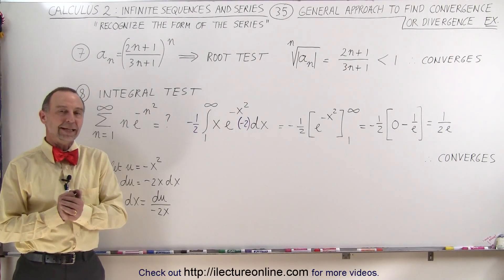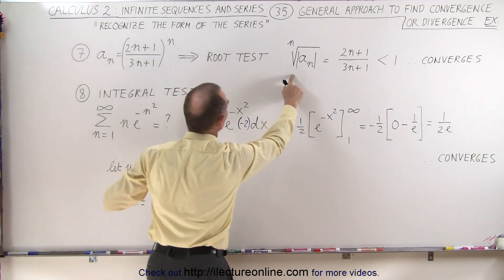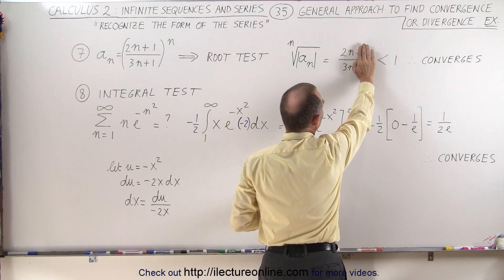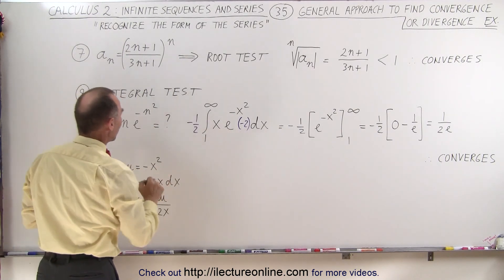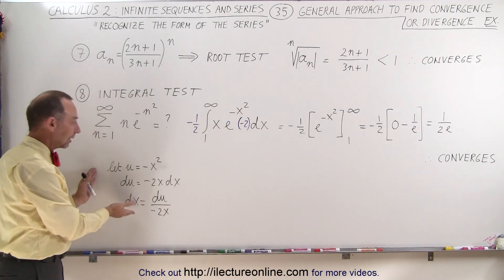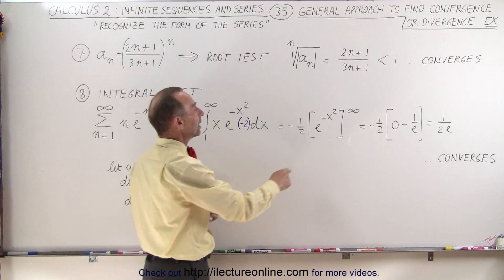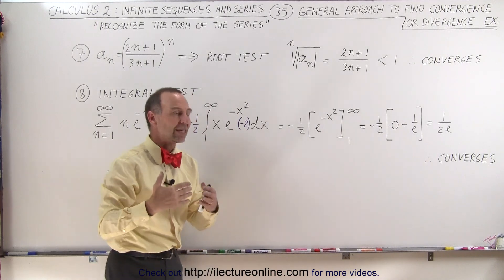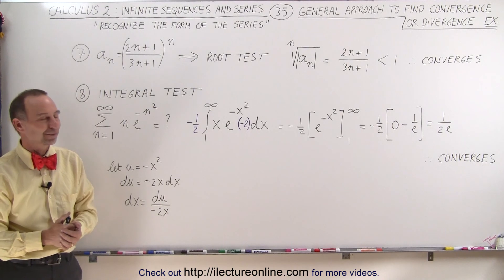Calculus 2: Infinite Sequences and Series (35 of 62) Finding Con- or Di-vergence: Ex. 3/3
In this video I will give example of methods 7, 8 of determining the convergence or divergence of an infinite series.